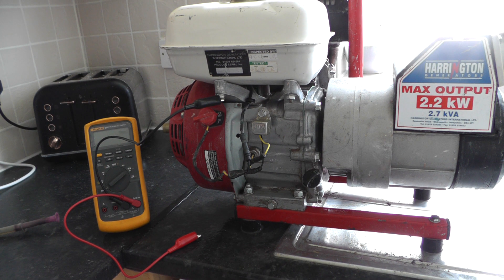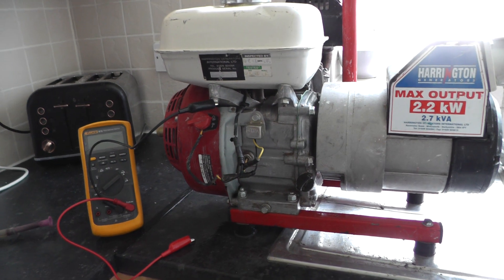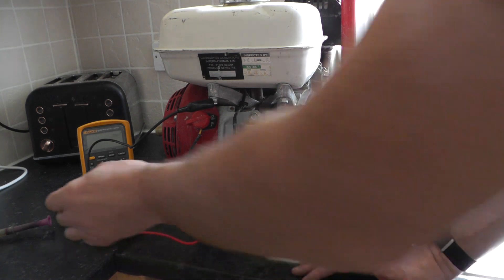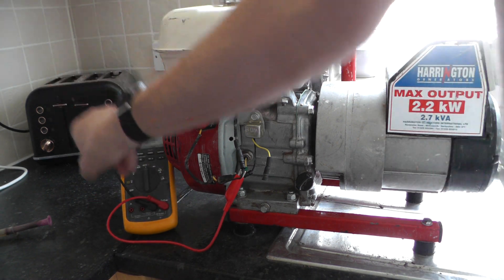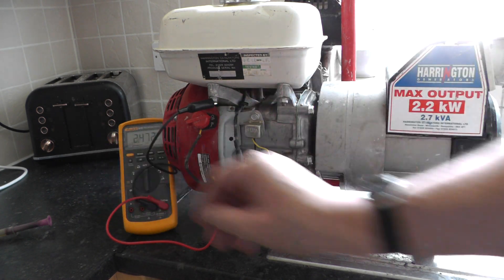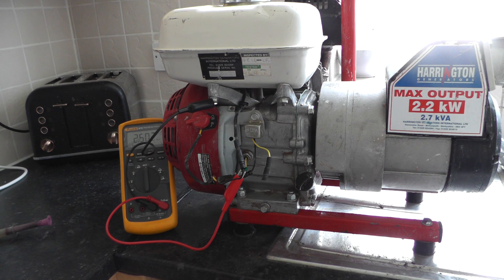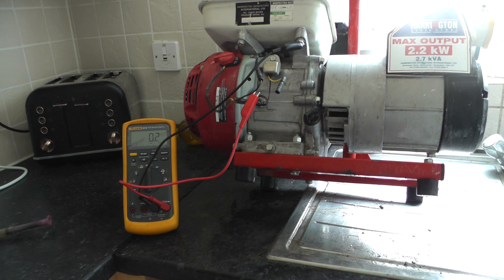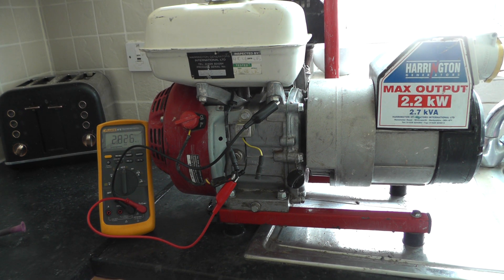Honda GX Oil Alert Cut-Off Switch Wiring & Test | GX120 GX160 GX200 Troubleshooting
This response provides optimized SEO content (Title, Description, and Tags) for a YouTube video focusing on the Honda GX series Oil Alert cut-off switch.

1. Optimized YouTube SEO Title
Titles should be punchy, include key terms, and focus on the problem/solution.

Option 1 (Best for Troubleshooting Focus)
Honda GX Engine Won't Start? Oil Alert Sensor FIX! (GX160, GX200 Low Oil Switch Test)

Option 2 (Best for Technical Focus)

2. Optimized YouTube SEO Description
The description provides valuable, scannable information, uses keywords naturally, and includes a call to action.

Is your Honda GX engine shutting down unexpectedly or refusing to start, even though the oil level is full? The Low Oil Alert sensor is the #1 suspect!

This safety feature is designed to cut off the ignition and save your engine from certain death if the oil runs dry. However, the sensor itself is a common failure point on the popular GX120, GX140, GX160, and GX200 models.

In this video, we explain exactly how the Honda GX Oil Alert cut-off switch works and show you the simple steps to diagnose it using a basic multimeter.

🛠️ Troubleshooting Steps Covered:
System Explanation: Learn the function of the single-wire float switch and how it grounds the ignition coil to kill the spark.

Multimeter Test (Full Oil): Check the sensor for an Open Circuit (OL) with a full crankcase. If it reads 0Ω, the sensor is stuck and faulty.

Multimeter Test (Low Oil): Check the sensor for a Closed Circuit (≈0Ω) with a drained crankcase. If it reads OL, the sensor is faulty.

Quick Test / Bypass: How to temporarily disconnect the sensor (the yellow wire) to instantly confirm if it is causing your no-start issue.

⚠️ WARNING: If you choose to disconnect or bypass the oil sensor, you MUST check the oil level before every start. You are removing the engine's crucial internal protection!